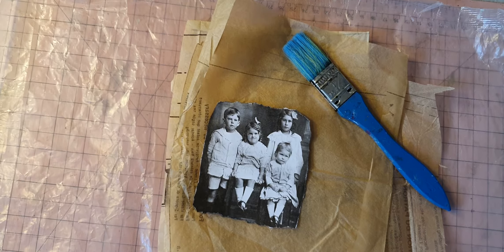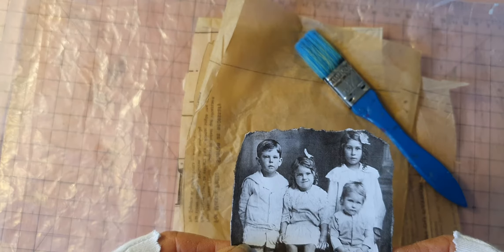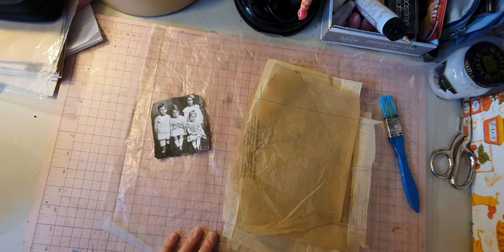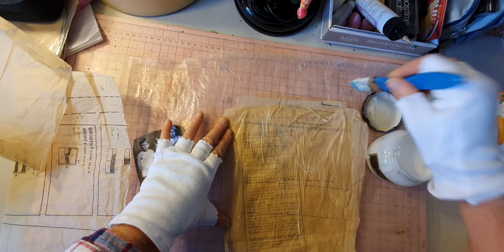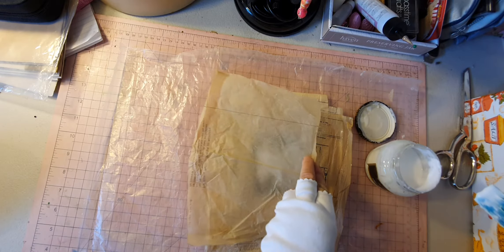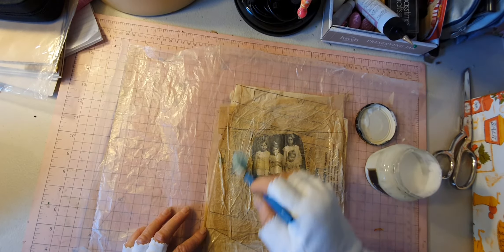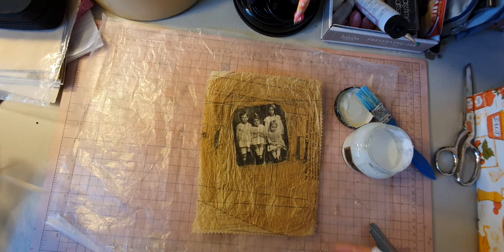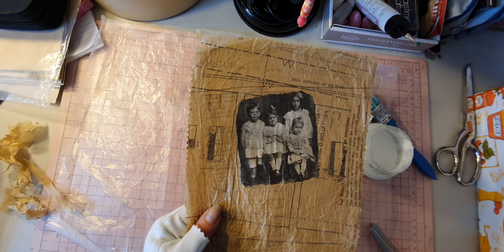Faux Skin Tutorial for Deb Hendricks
support